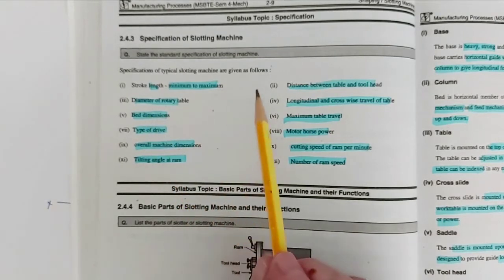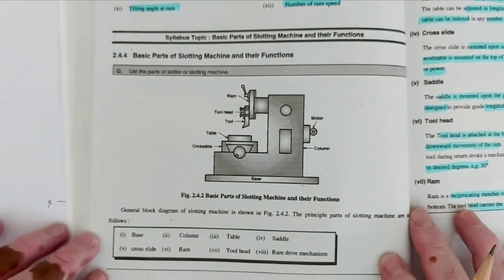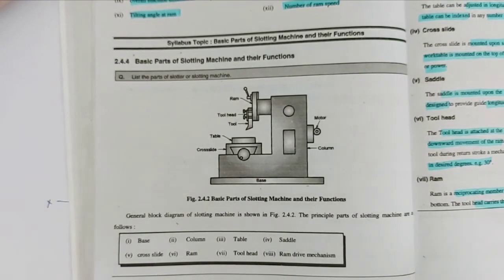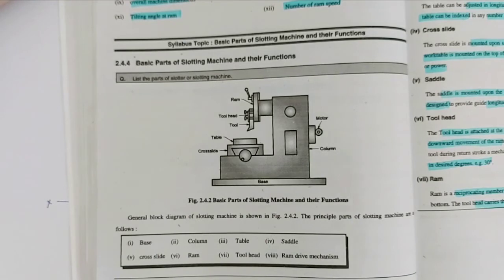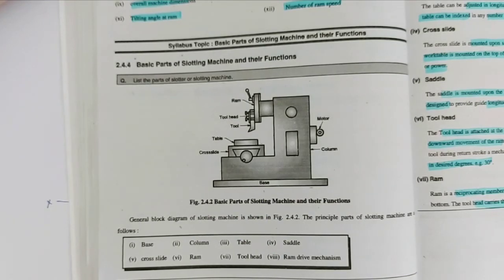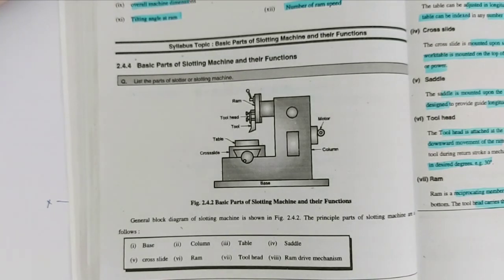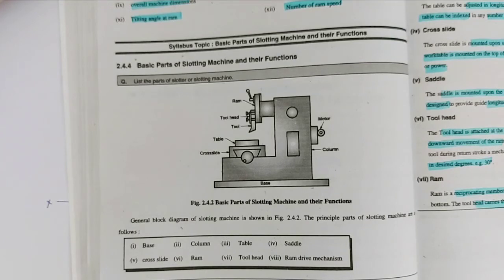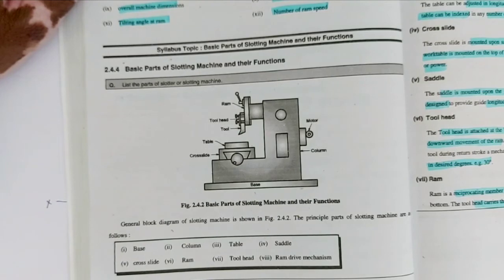MPR lecture No.9